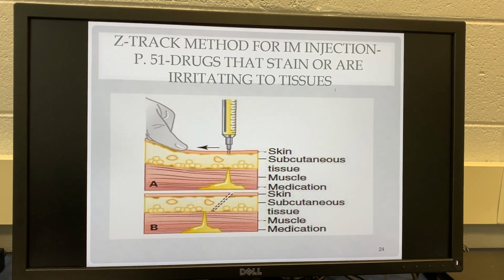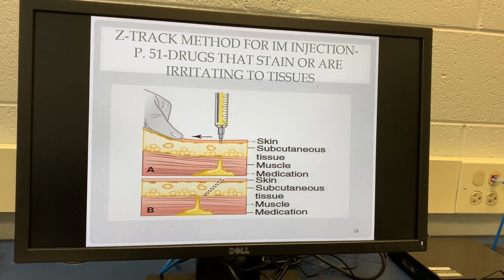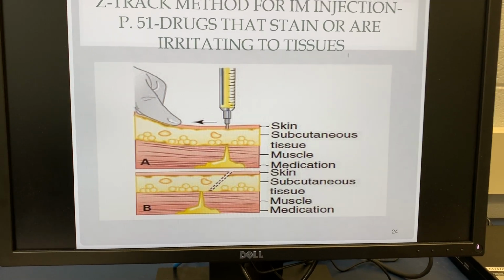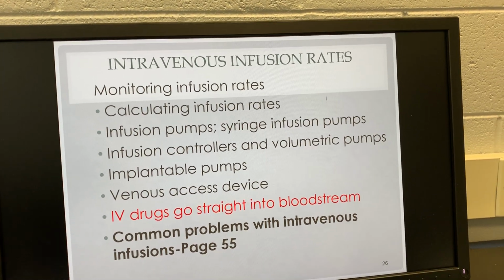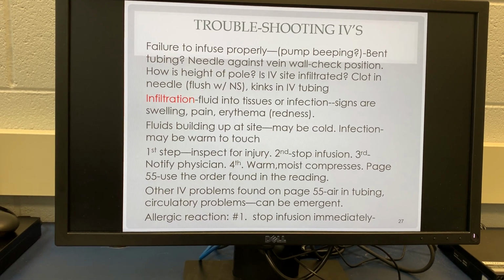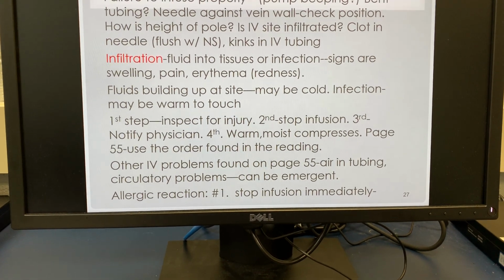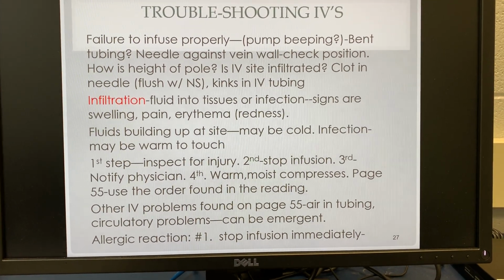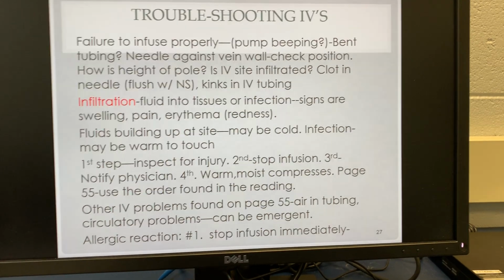May 14, 2020